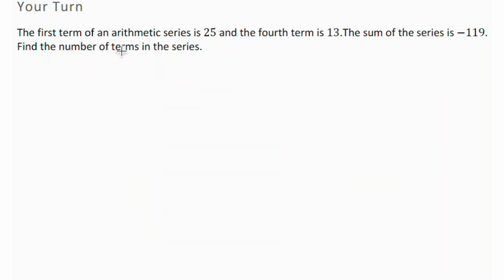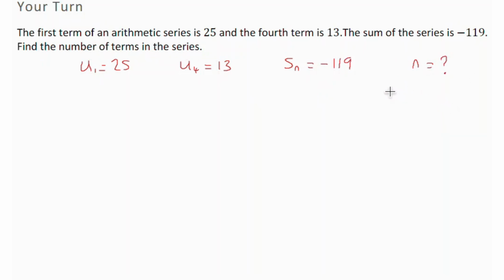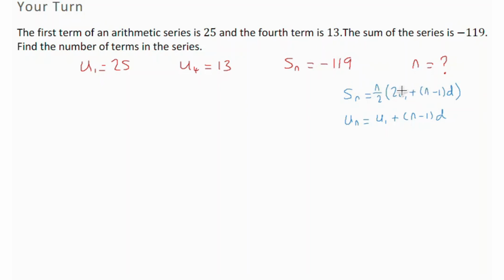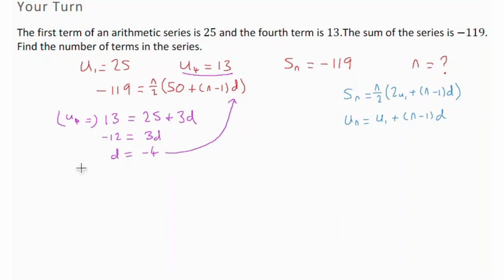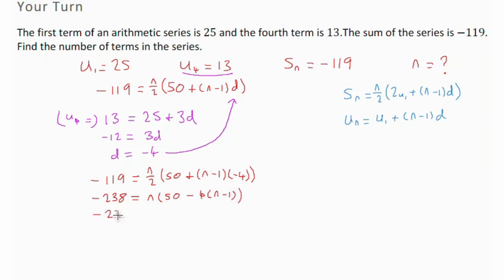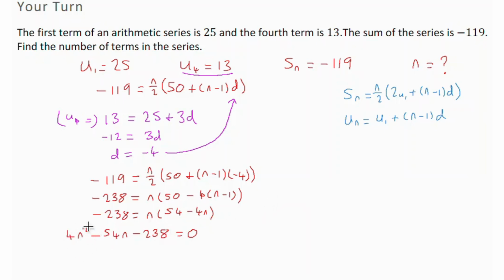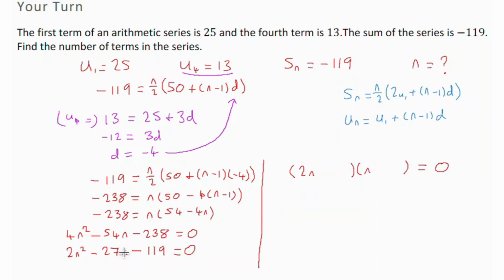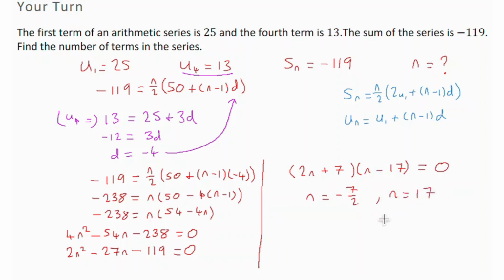IB Maths AAHL Arithmetic Sequences - Your Turn 9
The worked solution for the ninth your turn for AAHL Unit 1 Skill 4 Arithmetic Sequences.